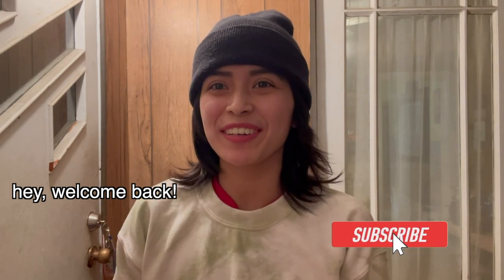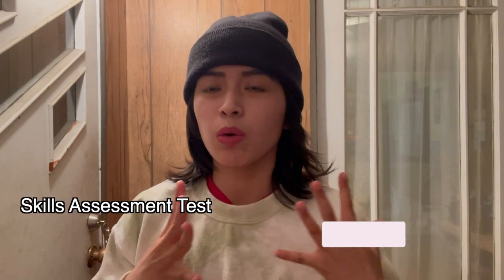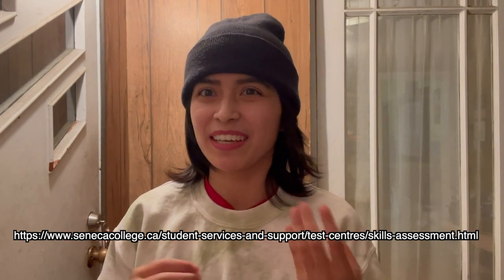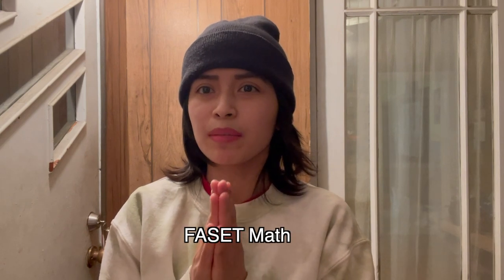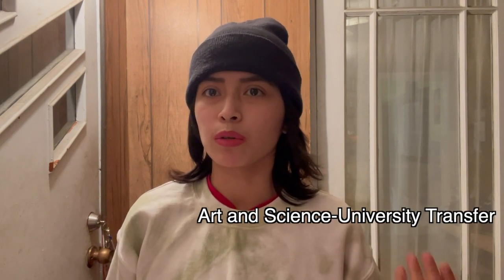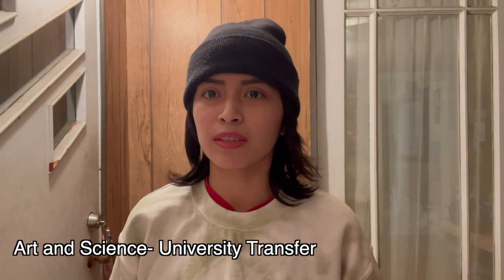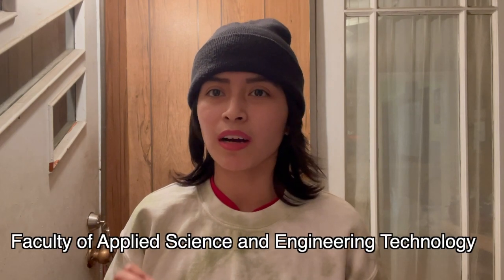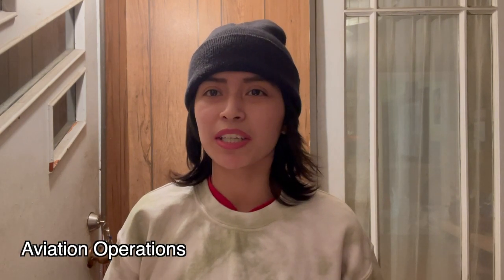What Is A Skills Assessment Test? What Programs Need A Skills Assessment? Are There Practise Tests?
Hi everyone! In today's video I go over what a skills assessment test is and what programs need to take one. If your program requires you to take a skills assessment test, make sure to book an appointment at the test centre before you start your first semester Also, there are practise tests available to take if you want to practise before. If you do forget to take your skills assessment test before the start of the semester, no worries you can walk-in to the test centre to take one, you won't need to book an appointment.

Timecodes:
0:00-0:20 Intro
0:20-5:50 Skills Assessment Test
5:50-6:29 Outro

- Rose